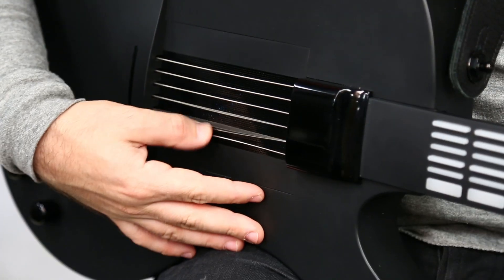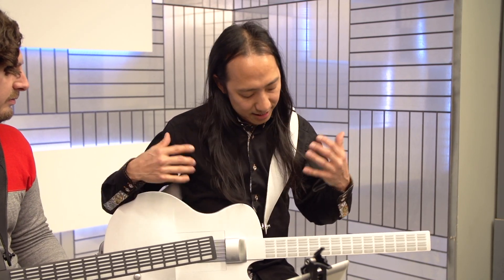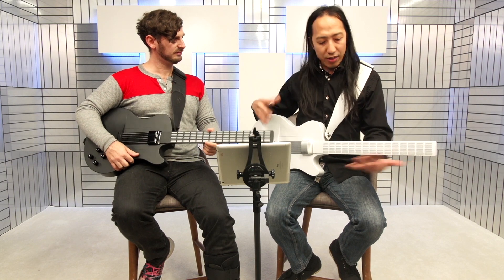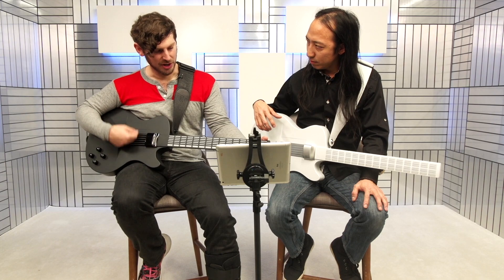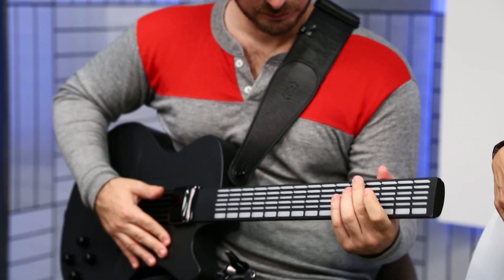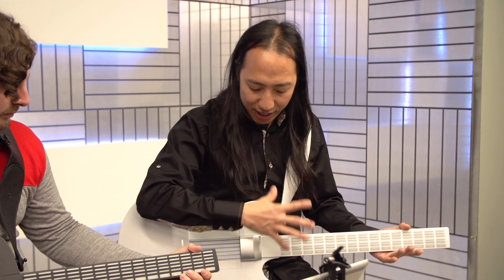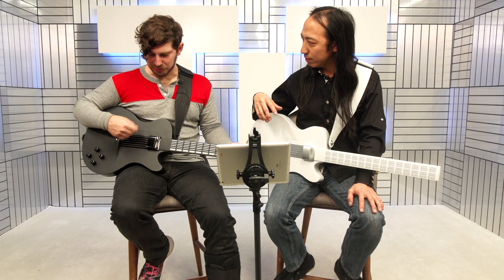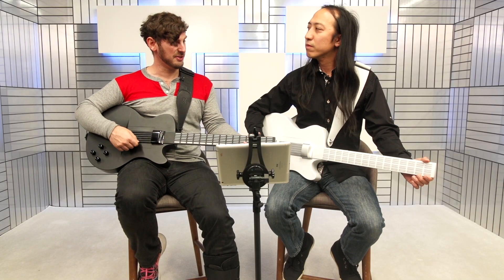Magic Instruments Replaces Traditional Guitar Strings With Buttons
The electronic guitar from magic instruments helps you learn how to play guitar.